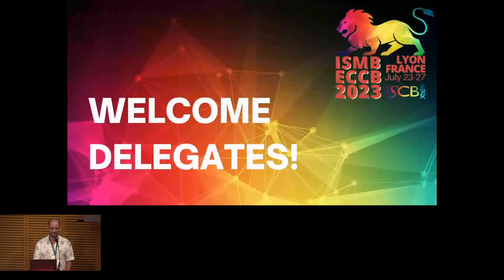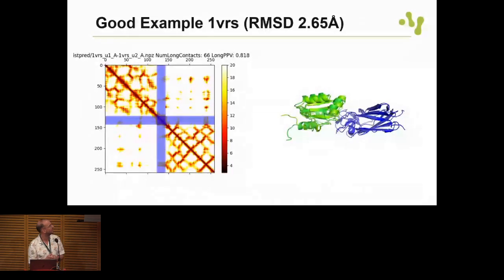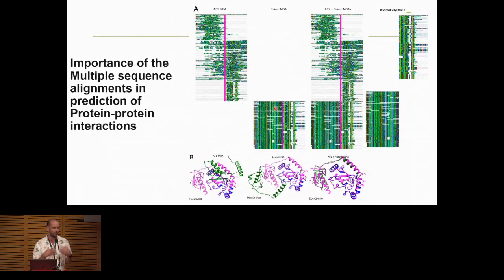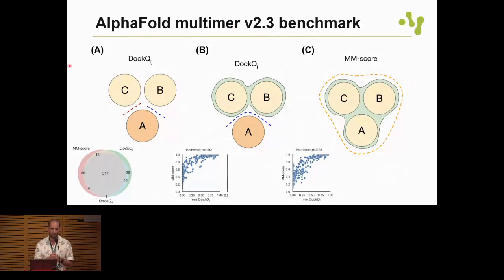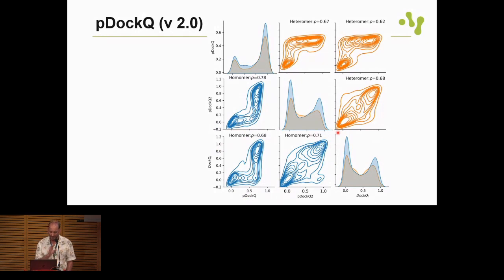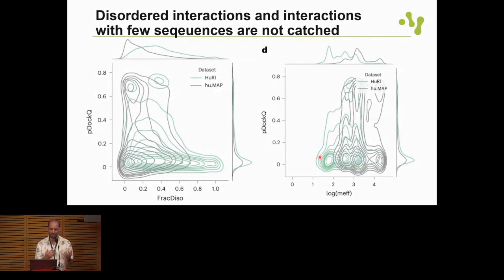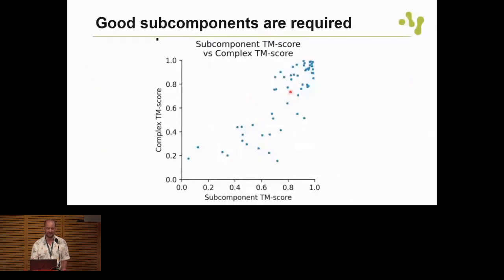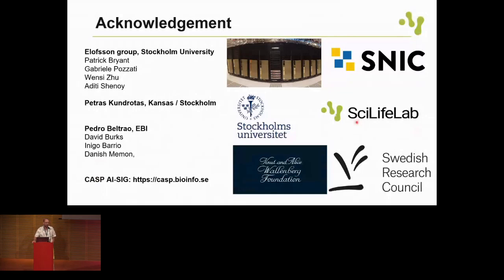Towards a Complete Structural Map of the Human Proteome... - Arne Elofson - 3D-SIG - ISMB/ECCB 2023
Towards a Complete Structural Map of the Human Proteome Using AlphaFold - Arne Elofson - 3D-SIG - ISMB/ECCB 2023